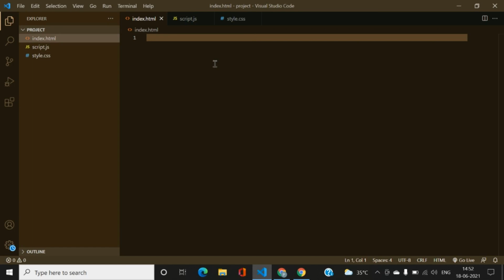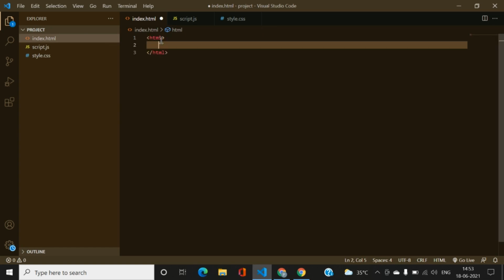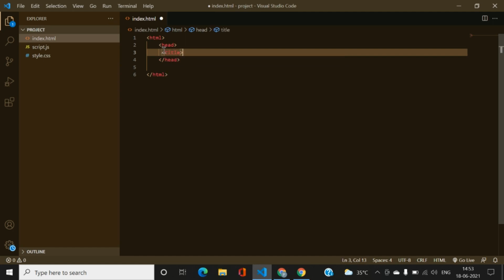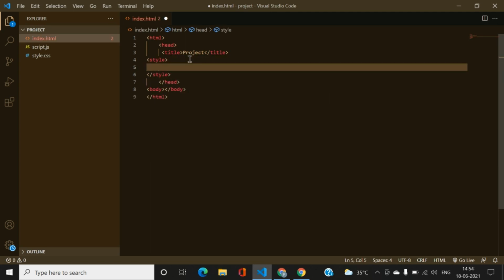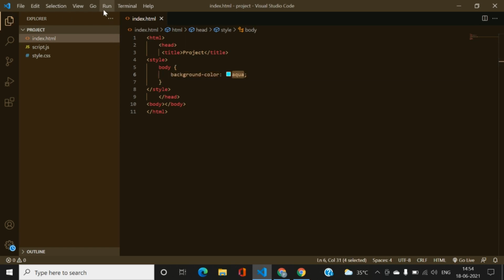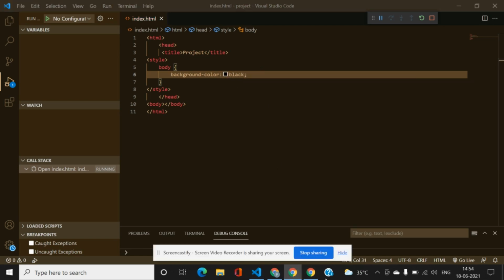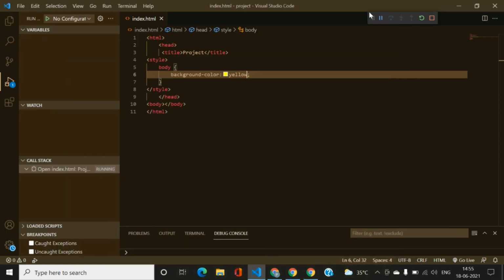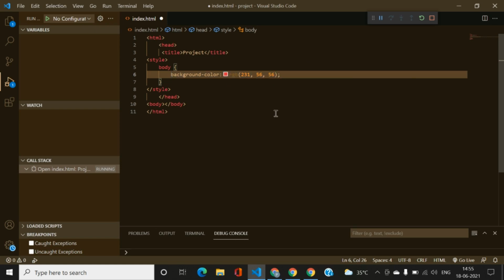html background color change | How to change the background colour of a webpage in HTML(2021)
how to change background color in html webpage
In this video you will learn how to change the color of the background of a webpage in HTML. This can be done by two ways - the body bgcolor way , and the style way. Both ways are explained properly and shown. You can learn more such things by checking out our channel for more Tutorials of HTML...
Watch the video and get to know how to add the background color for your website...

How to add background color in html using css (2021) | Beginners |Using